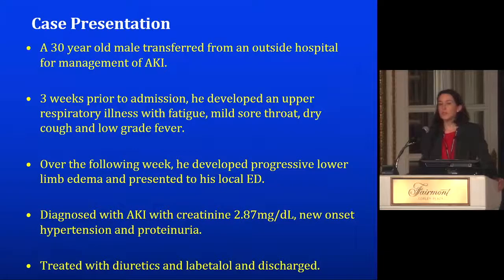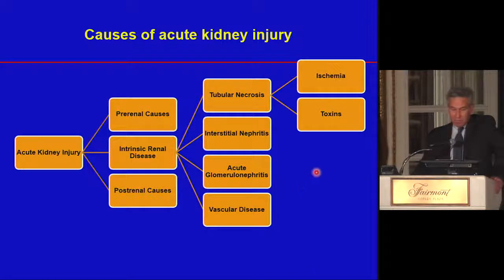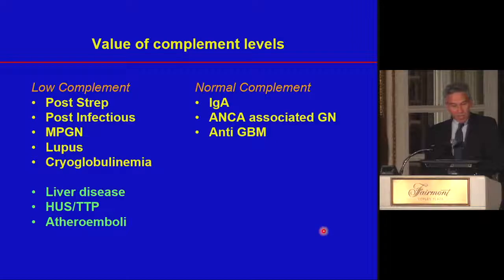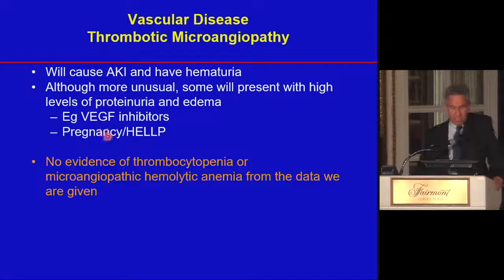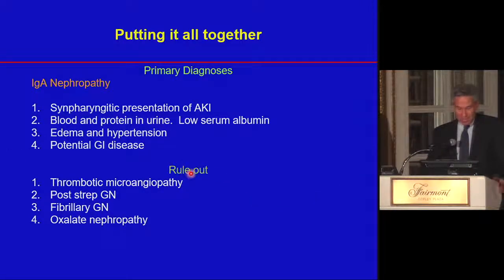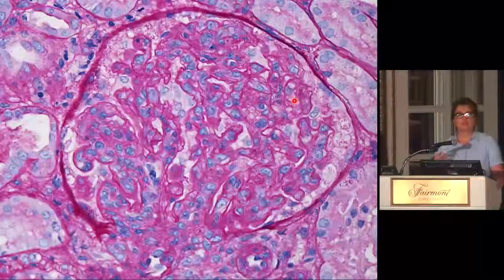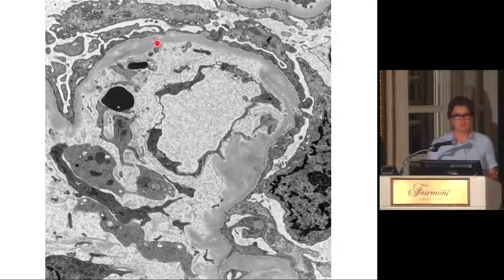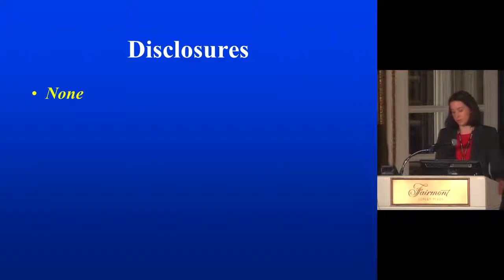Brigham Renal Board Review, clinicopathological cases